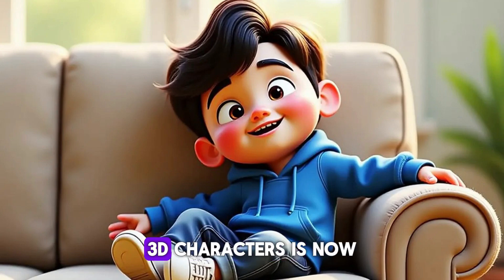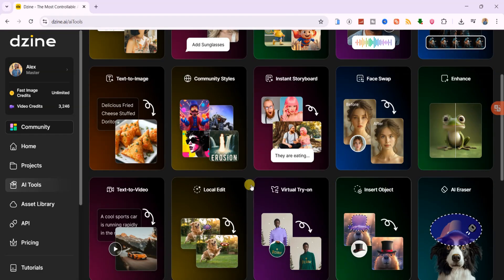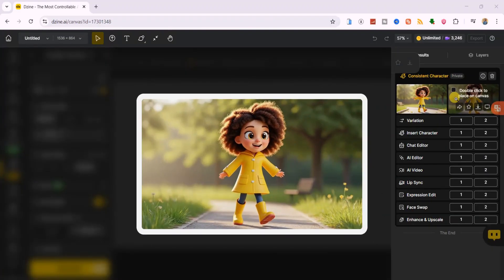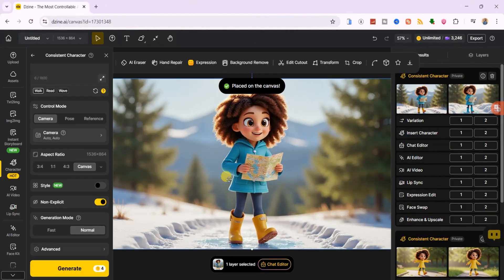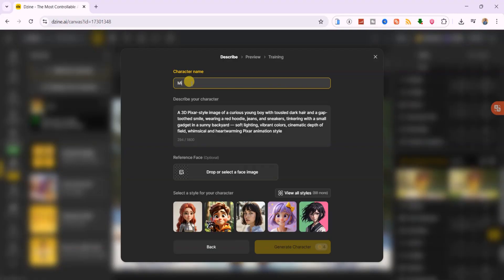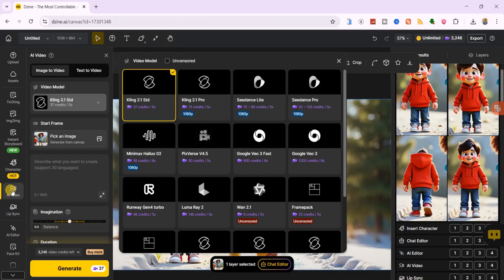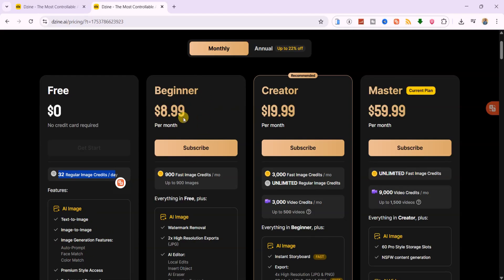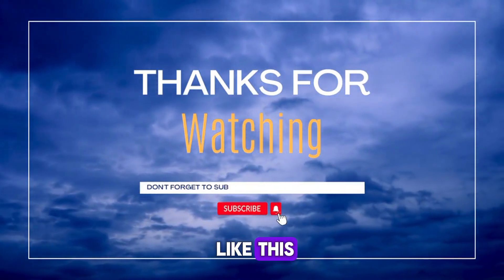How to Create Consistent Characters with Dzine AI Step by Step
Learn how to create consistent 3D characters with AI for your animations, stories, and creative projects.

In this step-by-step tutorial, we’ll explore Dzine AI’s Consistent Character feature—a powerful tool to create consistent characters with AI that keep the same style, proportions, and details across multiple scenes. Perfect for 3D animated stories, AI films, and creative video projects.

You’ll learn how to:
📌Build your first consistent 3D character from images or text prompts.
📌Customize expressions, poses, and outfits while keeping perfect facial and body consistency.
📌Place your characters into new scenes without losing detail.
📌Turn your still images into short animation clips for storytelling.

Whether you’re making AI animation, creating characters for a game, or building cinematic storyboards—this guide will help you unlock the full potential of Dzine AI.